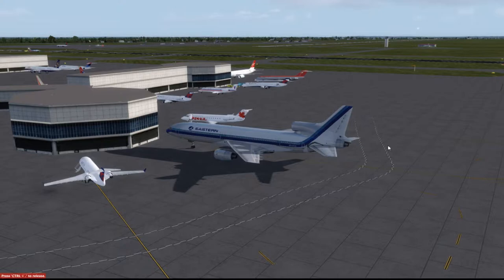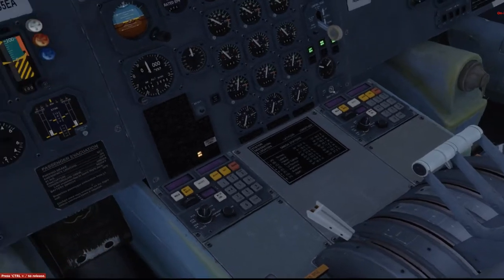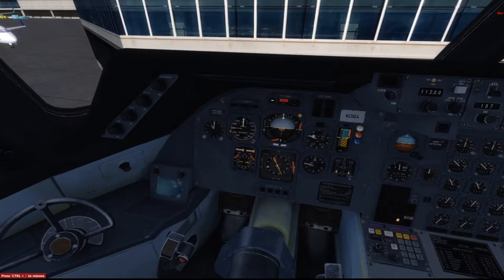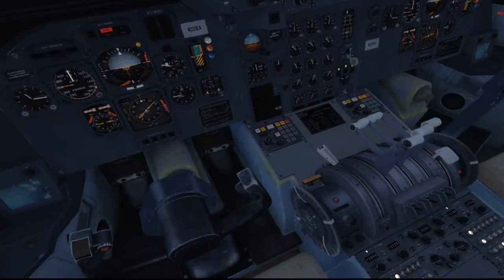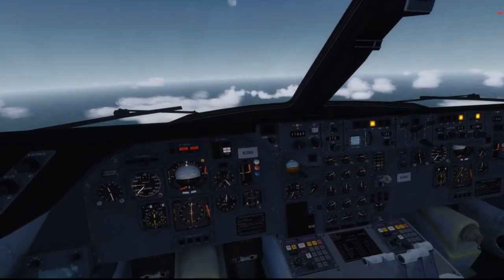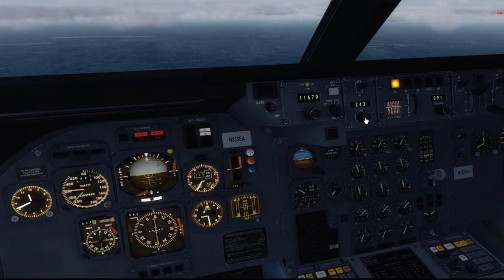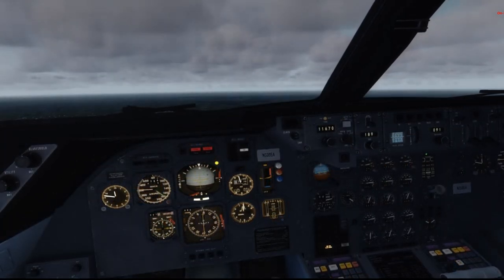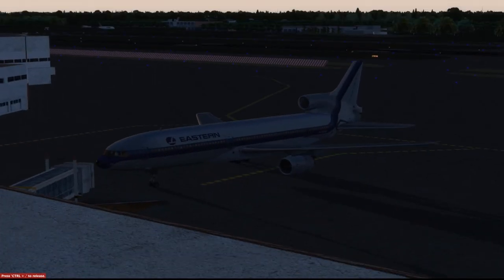[P3D] Indianapolis to Columbus Ohio feat. Captain Sim L1011.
Strap yourself in folks, this is a long one.  I got so carried away with the flight, I forgot to split it into two episodes.  My apologies.

Today we're taking the Captain Sim L1011 from Indianapolis to Columbus, Ohio.

Off all the Captain Sim products I've flown, I must confess, this is one of their better add ons.

I was surprised about how little information I could find re: performance specs, v-speeds, etc for the various L1011 models.  Also had a hard time finding checklists.  What I did find, I cleaned up a bit and I'm happy to share here: